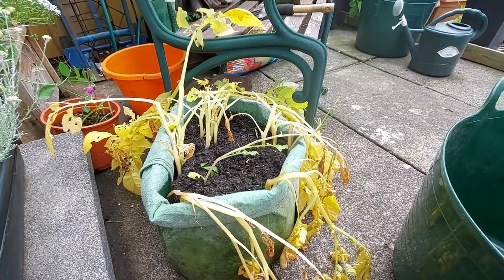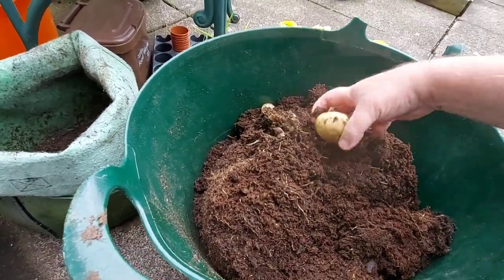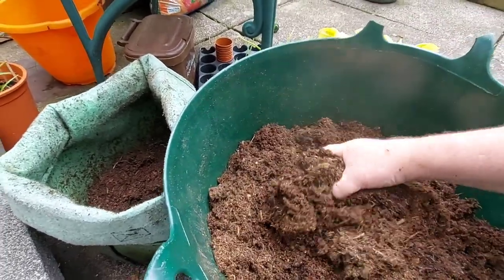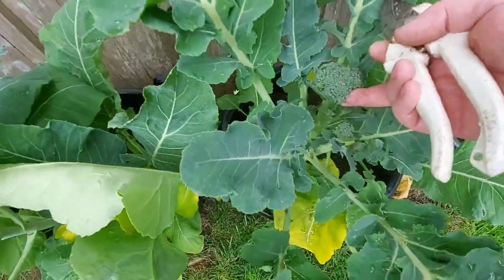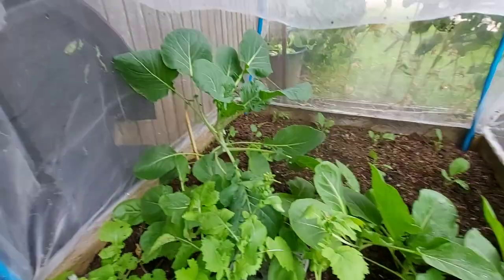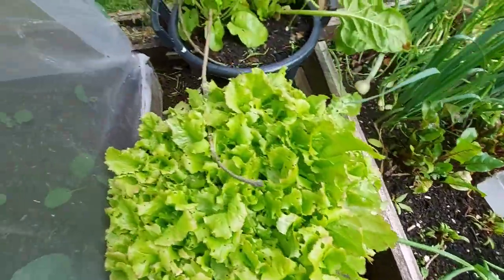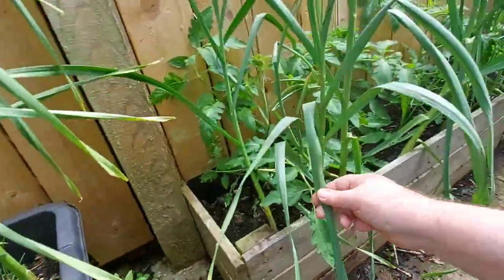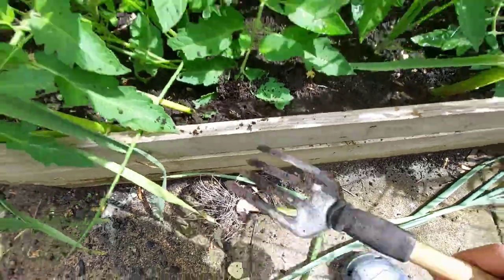Grow your own in Scotland-A better harvest of Ayrshire Tatties and losing a lot of veg to bolting